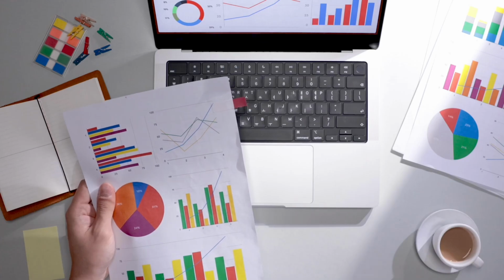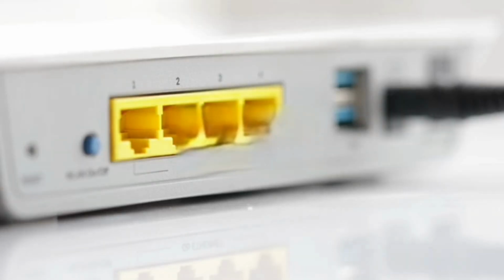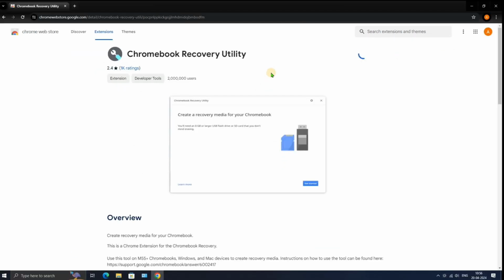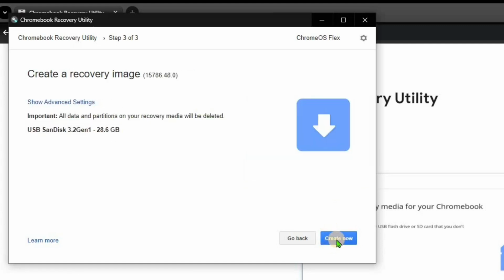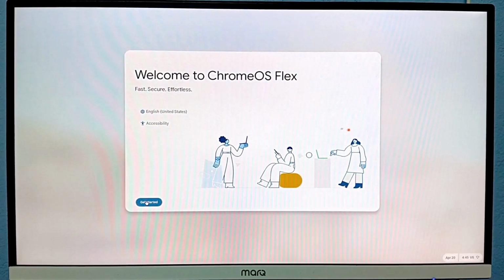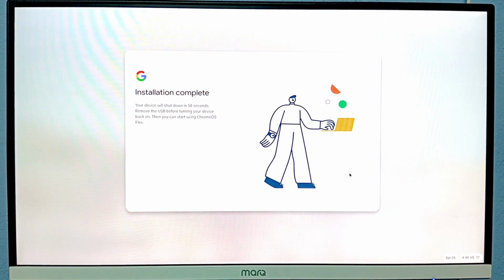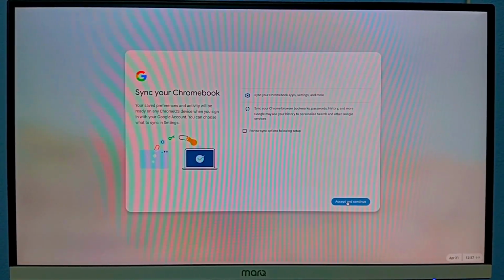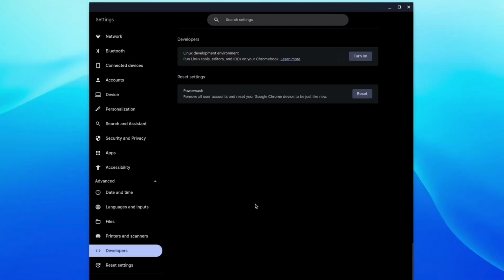Complete Guide to Installing Chrome OS Flex | Install Chrome Os Flex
Complete Guide to Installing Chrome OS Flex | Install Chrome Os Flex | how to install chrome os flex
In this video:
If your PC is very old and every OS is lagging in your PC you should try chrome os flex, in this video I'm going to show you how you can install chrome os flex in your PC without any error…

Name: Dell Optiplex 3060 (Renewed)

CPU

i3 8th generation

GPU (Integrated graphics) Intel ultra HD graphics 650

RAM

8gb

STORAGE

256 gb SSD
Time steps:
Intro: 00:00
What is chrome os flex: 00:04
Important points: 00:16
Creating bootable pendrive: 00:42
Installation Process: 01:32
Explaining Some features: 02:29
Ending: 02:49
Credits:
Music From (NCS)
Name: Alan Walker - Dreamer